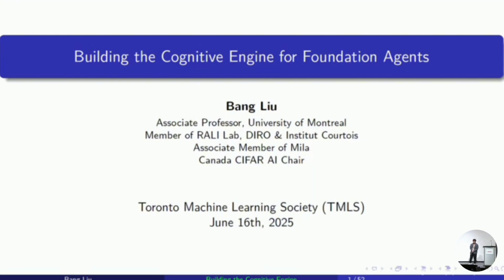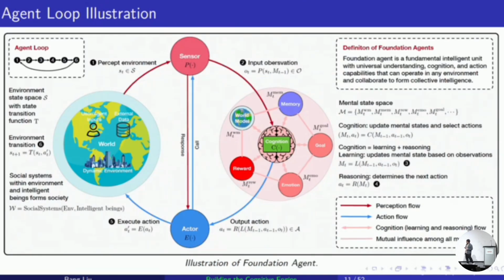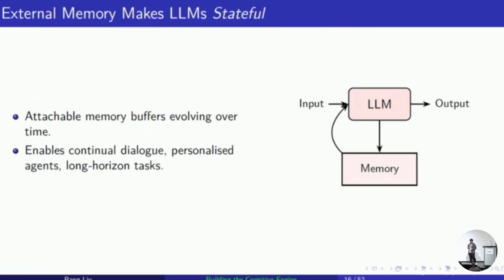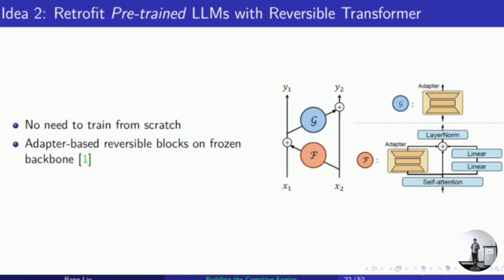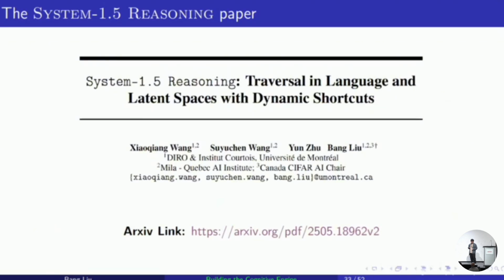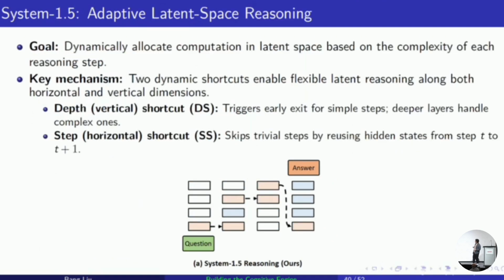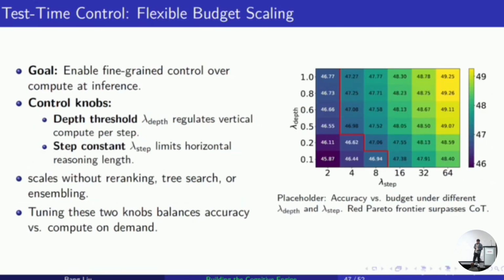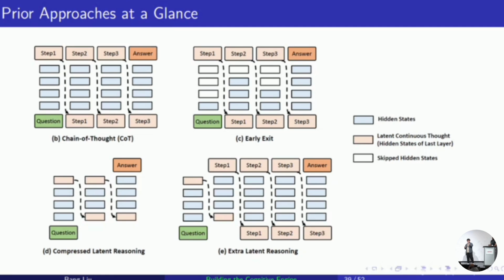Advances and Challenges in Foundation Agents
Bang Liu, Associate Professor, Mila

About the Speaker:
Bang Liu is an Associate Professor in the Department of Computer Science and Operations Research (DIRO) at the University of Montreal (UdeM). He is a member of the RALI laboratory (Applied Research in Computer Linguistics) of DIRO, a member of Institut Courtois of UdeM, an associate member of Mila – Quebec Artificial Intelligence Institute, and a Canada CIFAR AI Chair. His research interests primarily lie in the areas of natural language processing, multimodal & embodied learning, theory and techniques for AGI (e.g., understanding and improving large language models and intelligent agents), and AI for science (e.g., material science, health).

Abstract:
The advent of large language models (LLMs) has revolutionized artificial intelligence, laying the foundation for sophisticated intelligent agents capable of reasoning, perceiving, and acting across diverse domains. These agents are increasingly central to advancing AI research and applications, yet their design, evaluation, and enhancement pose intricate challenges. In this talk, we will offer a fresh perspective by framing intelligent agents through a modular and cognitive science-inspired lens, bridging AI design with insights from different disciplines to propose a unified framework for understanding their core functionalities and future potential. We will explore the modular design of intelligent agents and present a framework for cognition, perception, action, memory, reward systems, and so on. Then we will discuss each module in detail. Our talk aims to provide a holistic and interdisciplinary perspective for intelligent agent research.